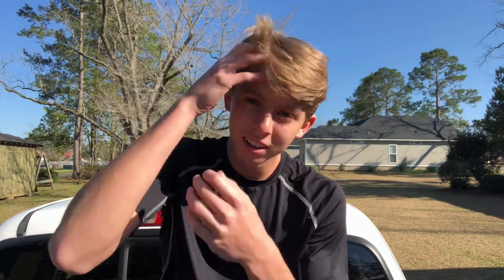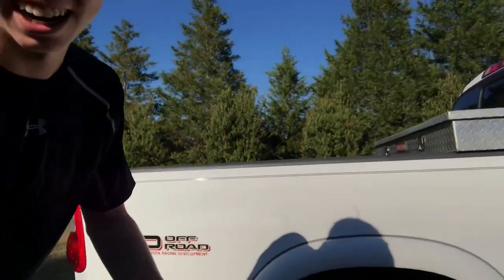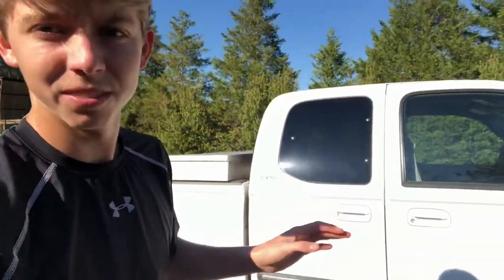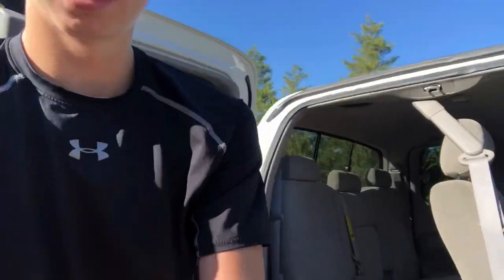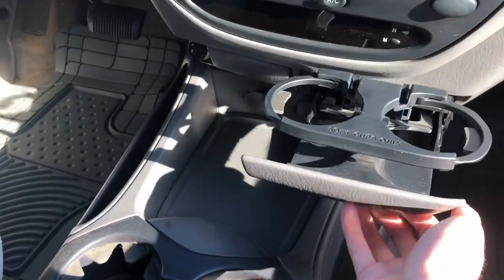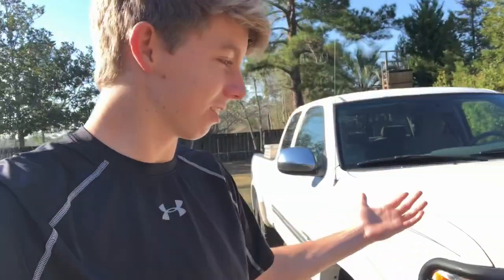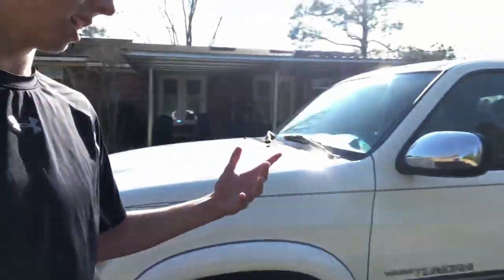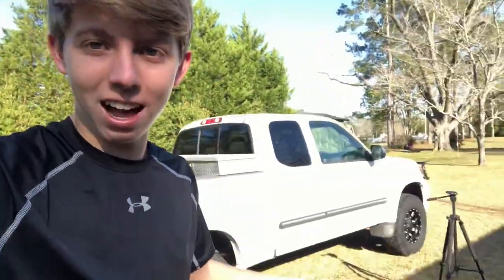I GOT MY FIRST TRUCK!!